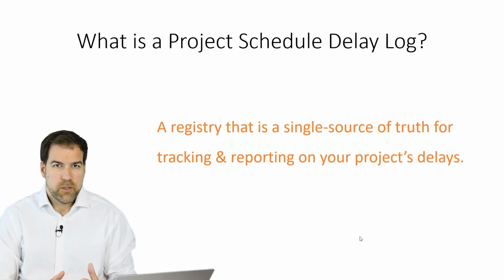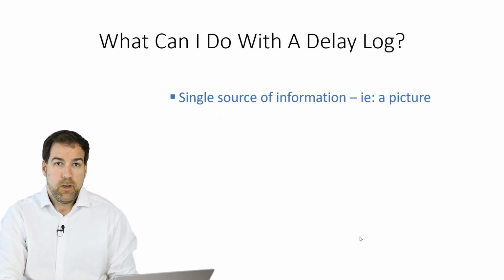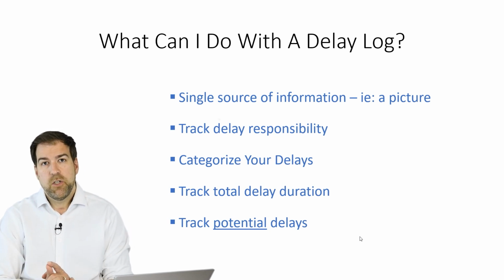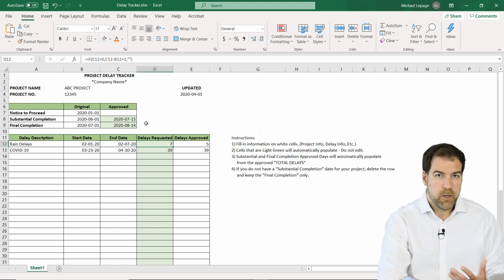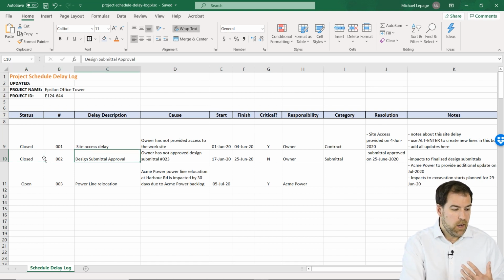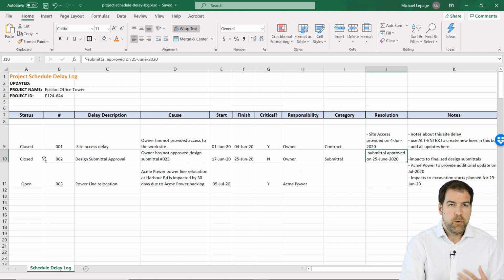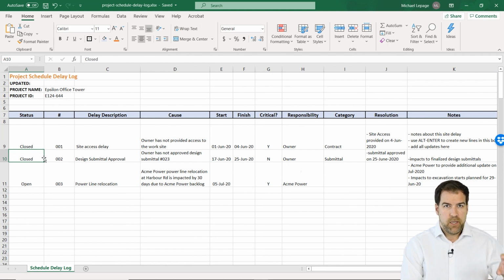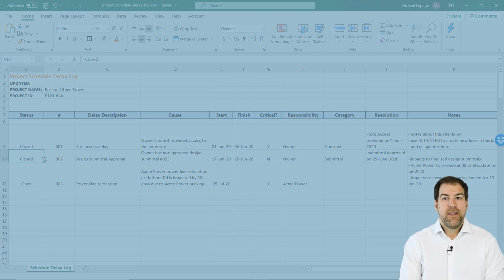What is a Project Schedule Delay Log?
What is a Project Schedule Delay Log? Michael breaks down what they are, how they can help you in your scheduling projects, and goes over some different examples. At the end, he shows us a template he uses to track delays on projects and the link to download this is listed above.